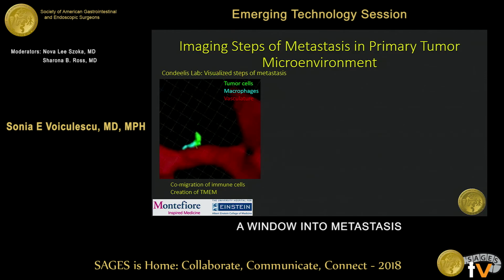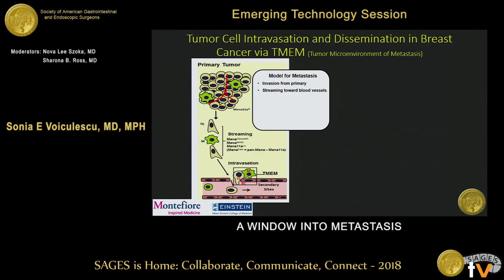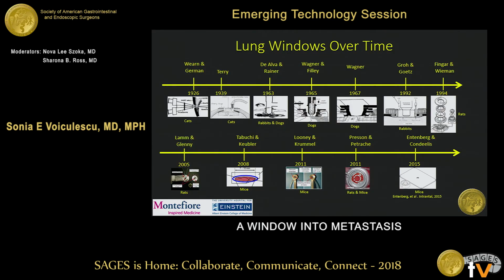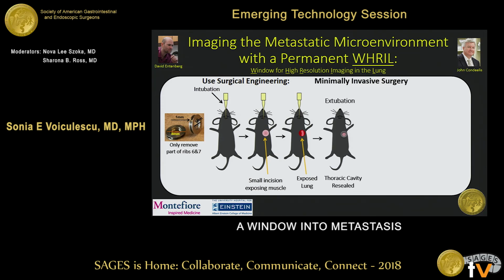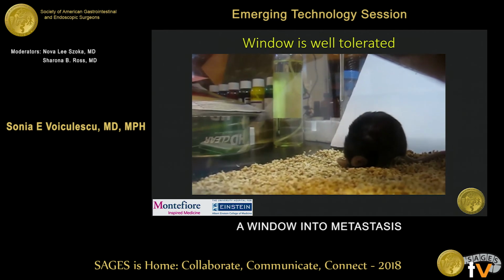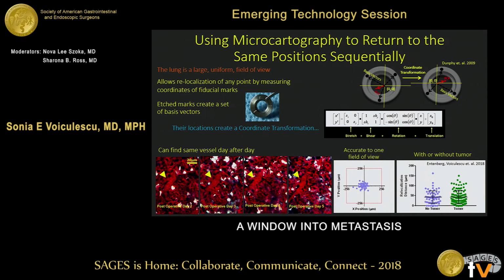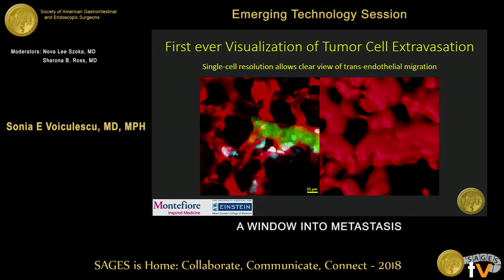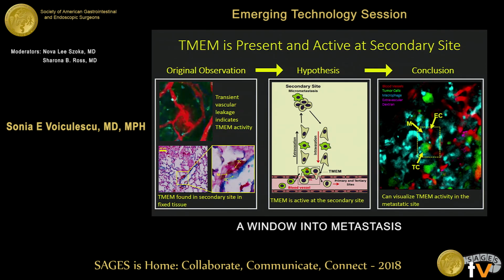A window into metastasis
This talk was presented at the 2018 SAGES Meeting/16th World Congress of Endoscopic Surgery by Sonia E Voiculescu during the ET: Emerging Technology Session on April 12 2018